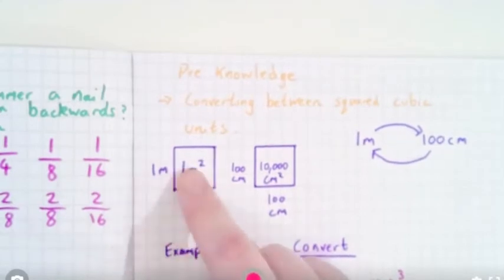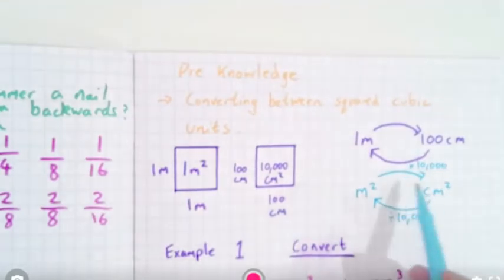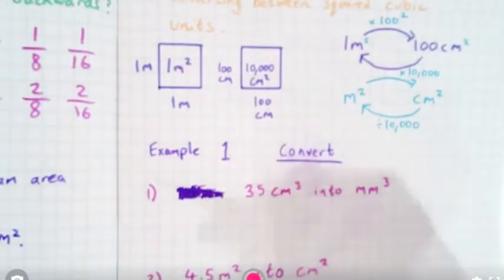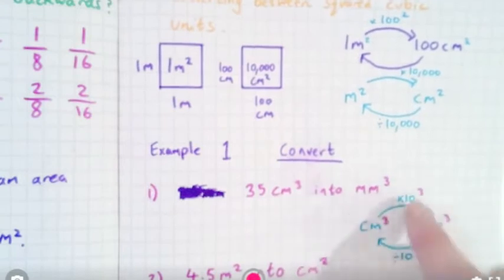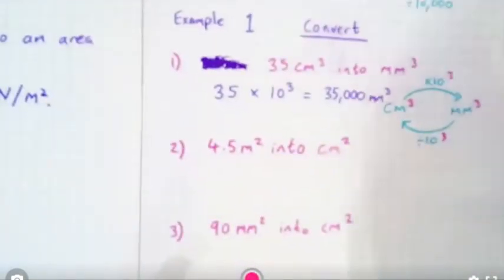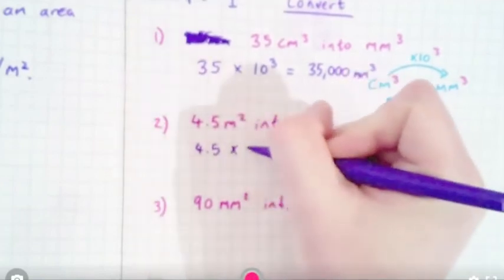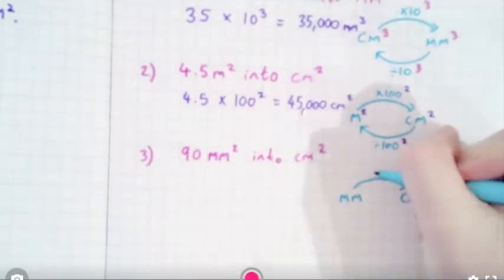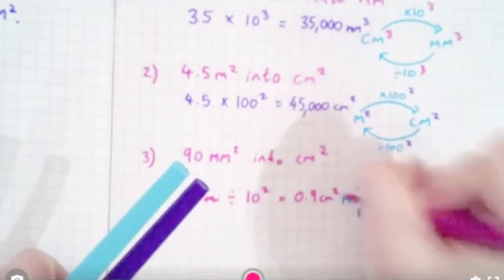From 1 Dimension to 3 - Unit Conversions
Convert square and cubic units, practise until it is second nature and free that working memory up for more important things.